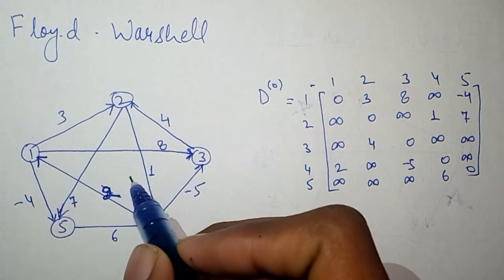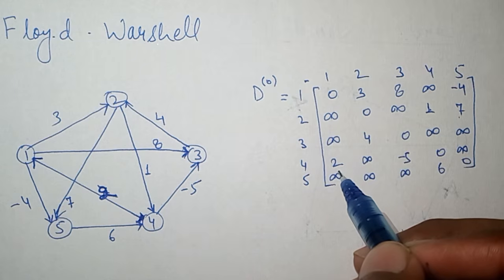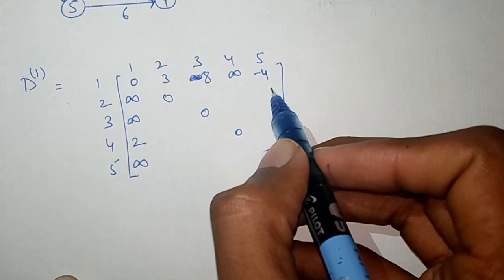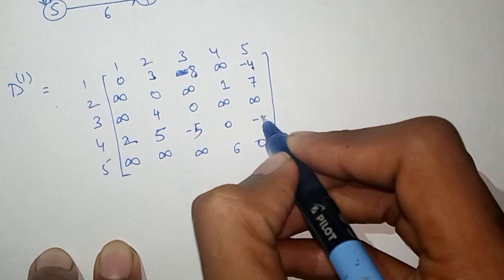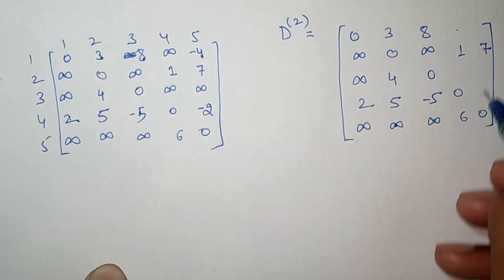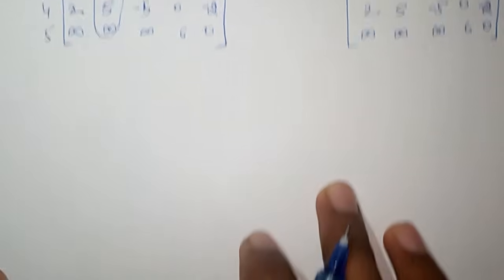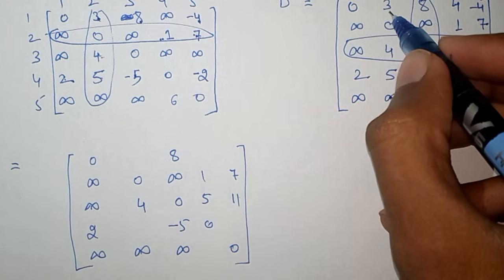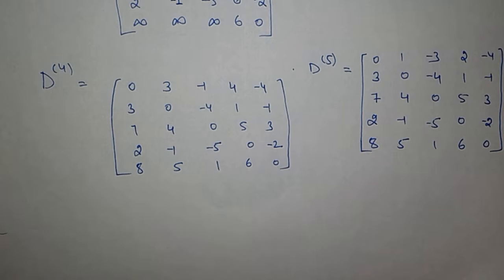Floyd Warshall Algorithm Shortcut || Calculate Matrix Simple Trick | Without Using Formula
This trick can help you to find all the necessary matrices of Floyd Warshell algorithm i.e All pair shortest Path algorithm.
Using this trick you can calculate the matrices without using any formula in it.

It saves your time required to calculate the matrices with the help of formula and calculations.